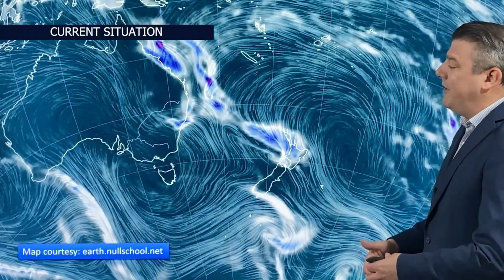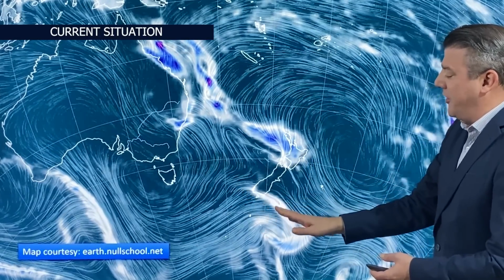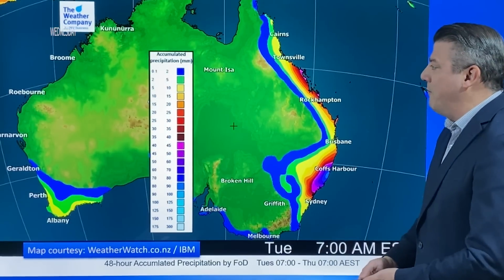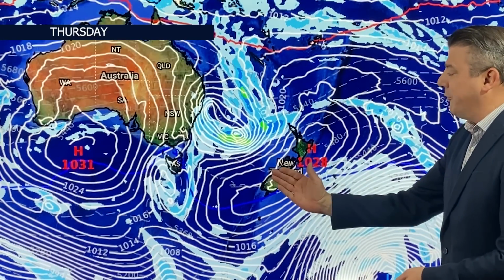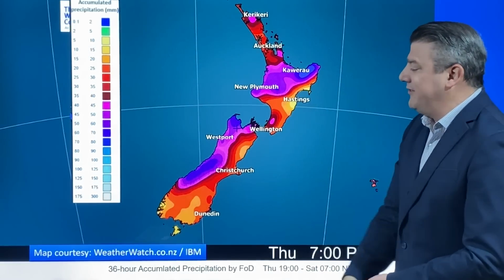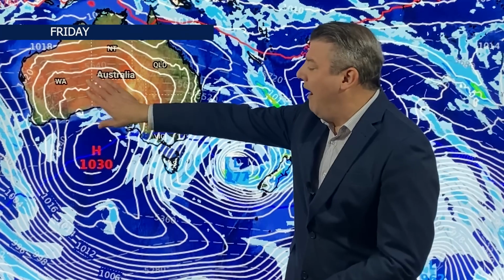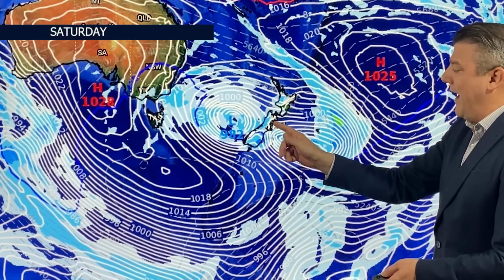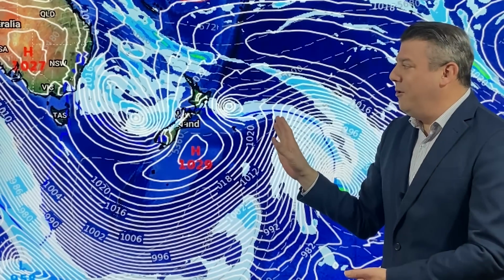A series of lows to cross NZ next 7 days, rain continues in eastern Aussie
Several lows will impact NZ over the coming week or so, with more rain along eastern Australia but relief in NZ for remaining dry areas.

The unsettled weather pattern will bring real variety to NZ, along with a more set in wintry change for the lower South Island which peaks this weekend.

Next week - more lows in the Tasman Sea area.